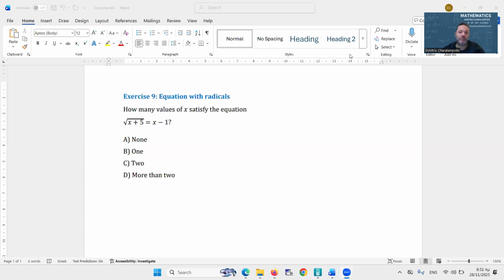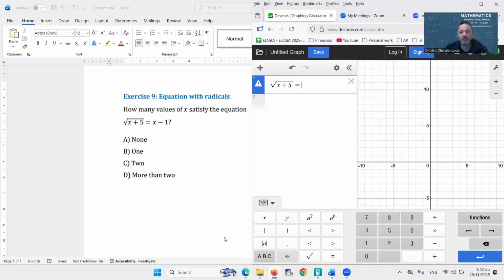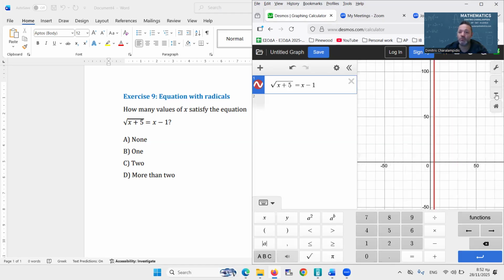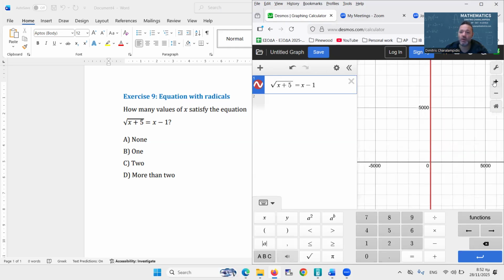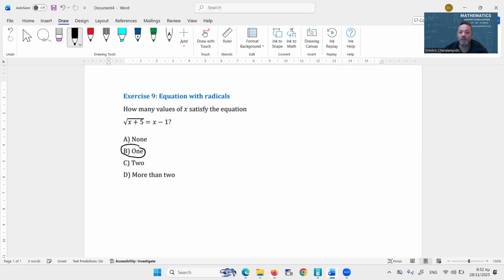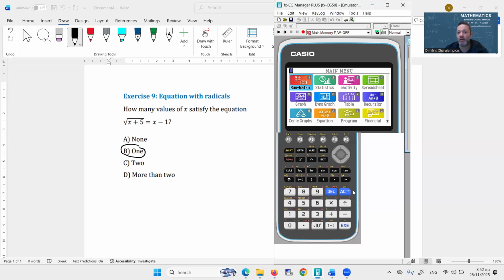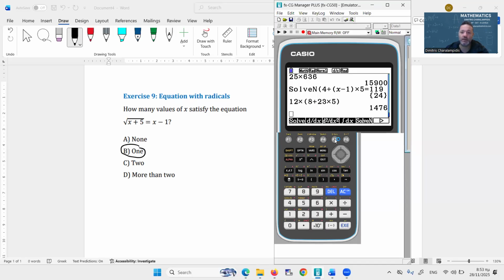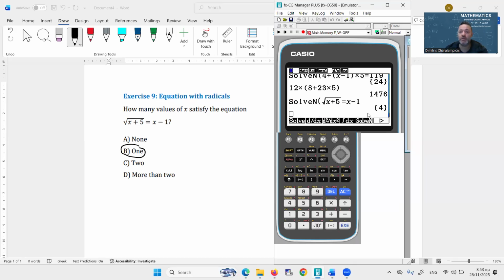(s4e9) Equations with radicals SAT Math solution